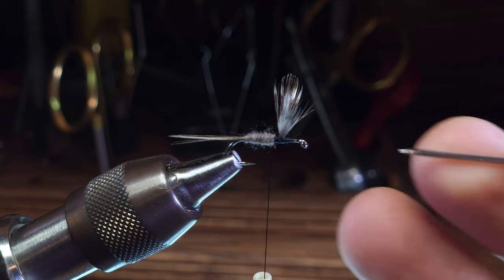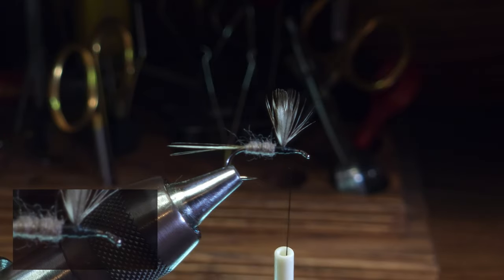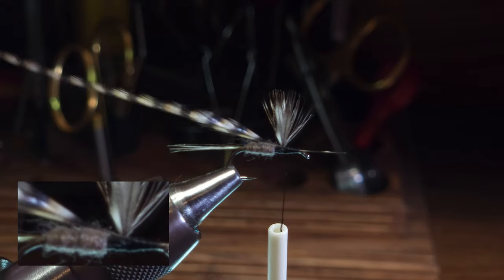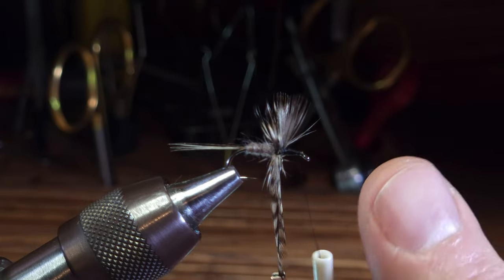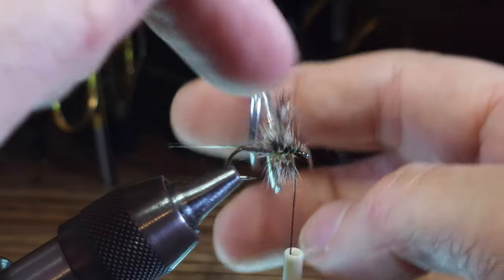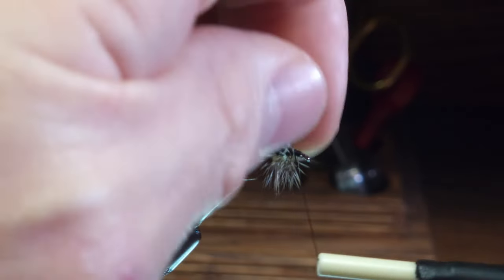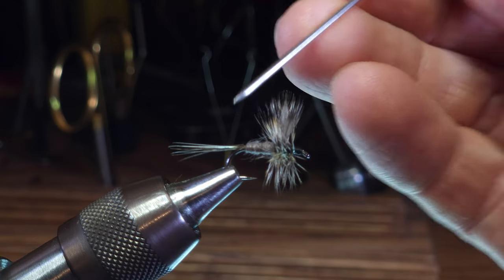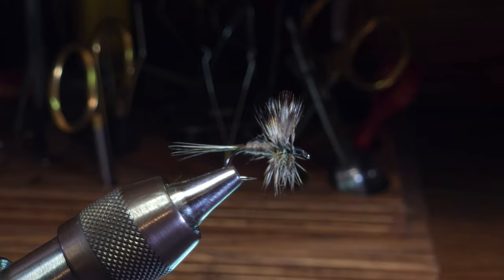Master Collar-Style Hackle: Essential Fly Tying Skills | Wrap by Wrap Series | Country Roads Fly Co.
Welcome to our fly tying tutorial where we delve into the art of tying a collar-style dry fly hackle. This video is perfect for both beginners and seasoned fly tiers looking to refine their skills. Join us as we walk through the intricate process, offering tips and techniques to enhance your fly tying abilities.

What You'll Learn:

Understanding Hackle: Discover the importance of choosing the right hackle for a collar-style dry fly.
Preparation Techniques: Learn how to properly prepare your hackle for tying, ensuring durability and effectiveness.
Tying Steps: Follow our step-by-step guide on how to tie the hackle onto the hook, focusing on tension, spacing, and alignment for optimal performance.
Troubleshooting Common Issues: Tips for overcoming common challenges faced when tying this type of hackle.
Finishing Touches: We'll show you how to secure and finish your fly for a professional and functional result.